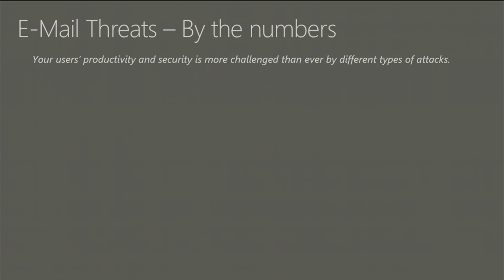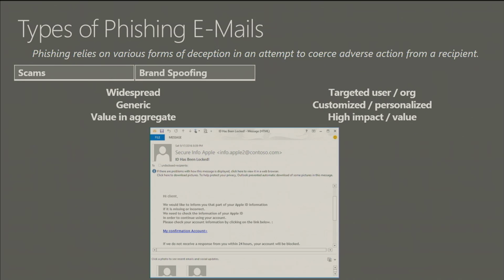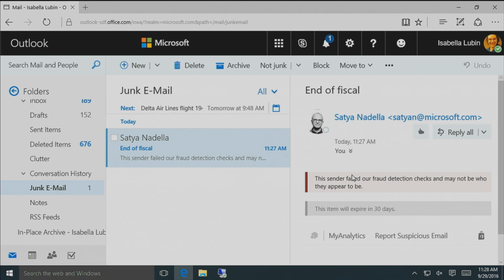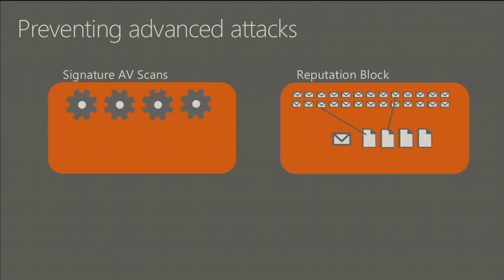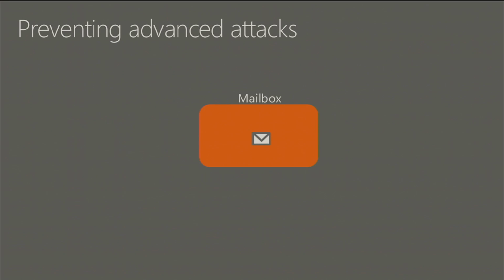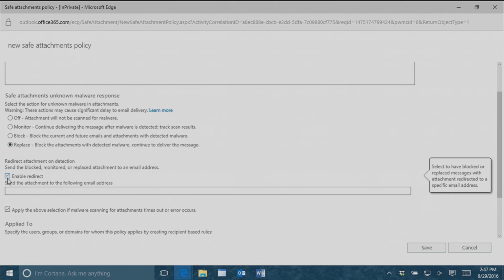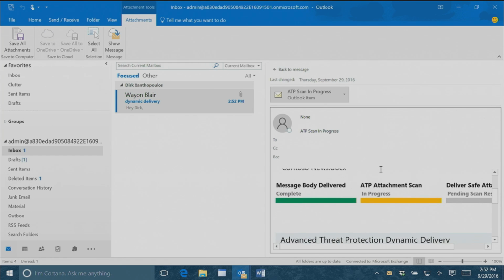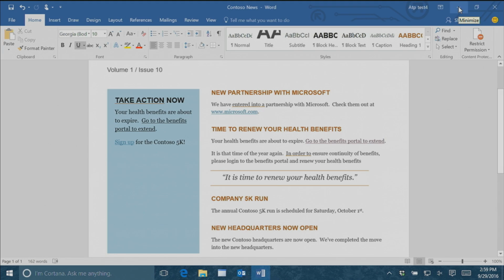Get the most out of the Office 365 security solutions (Part 5)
With 73% of enterprises indicating security as a top challenge holding back SaaS adoption we know you have questions around what is available in Office 365 to help protect your users and data.  Join this session to better understand how the integrated Office 365 security solutions can help protect you from advanced threats like zero day malware and how to get enhanced visibility and control into what your users are doing by helping you detect threats and discovering what shadow IT is going on.  We will discuss these scenarios and more, along with showing you demos, and giving you a view of what coming in the future.